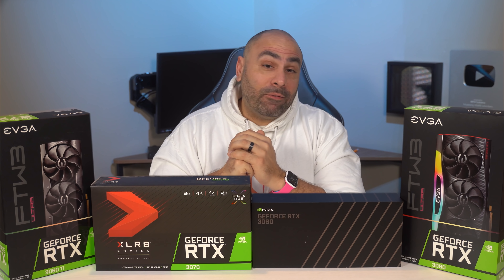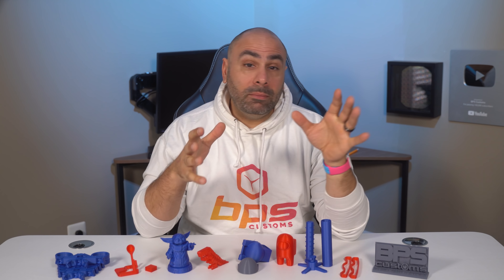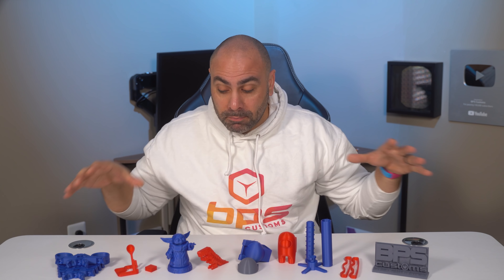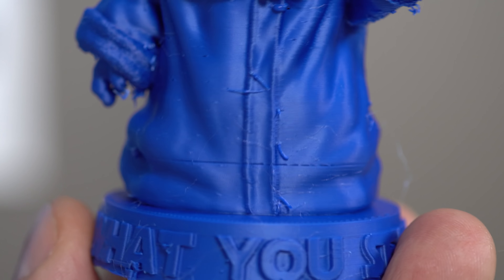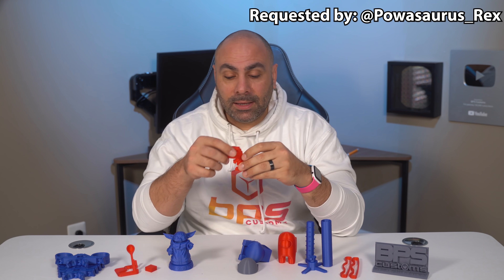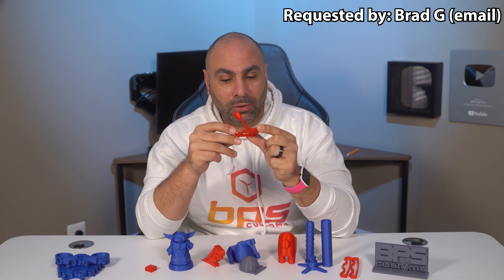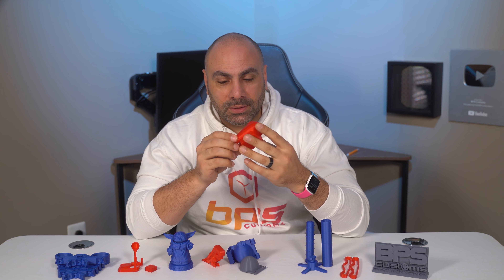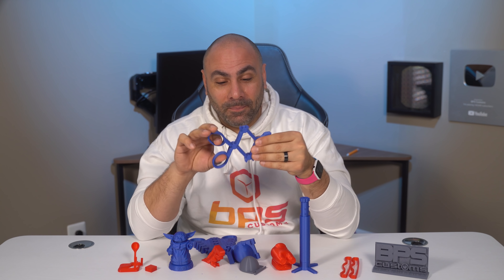No GPU Required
If I used your print, I'll be in contact! Expand for links to the printer I used.

Monoprice Voxel

My Gear List:
CAMERAS -
LENSES -
AUDIO -
3Pod Orbit 4 Section Carbon Fiber Tripod